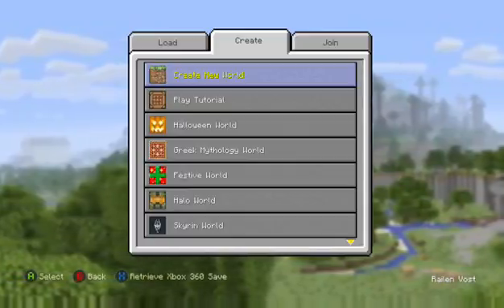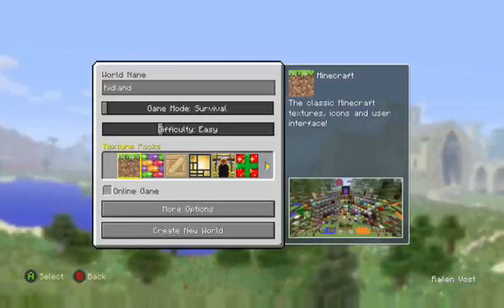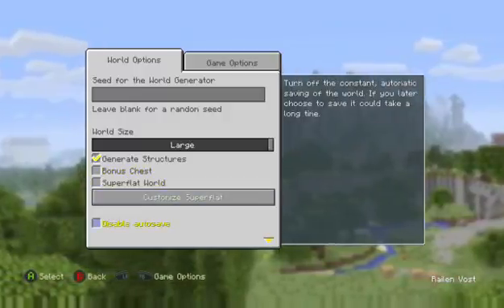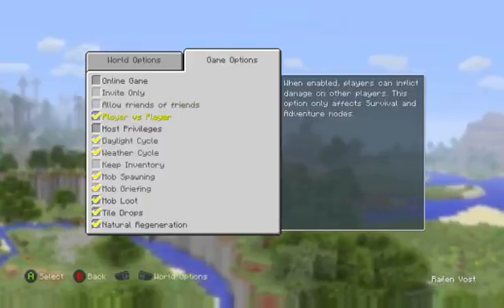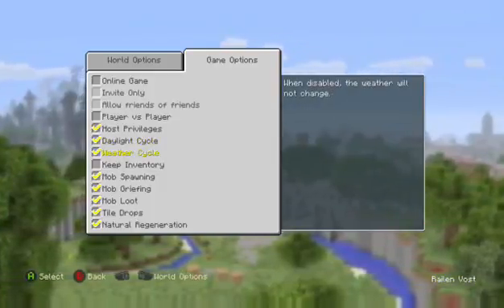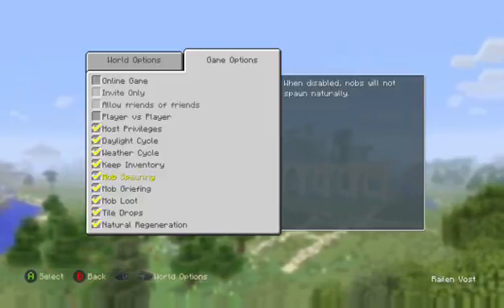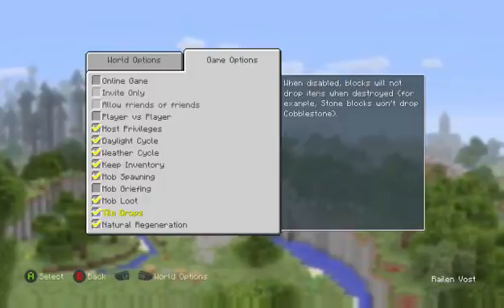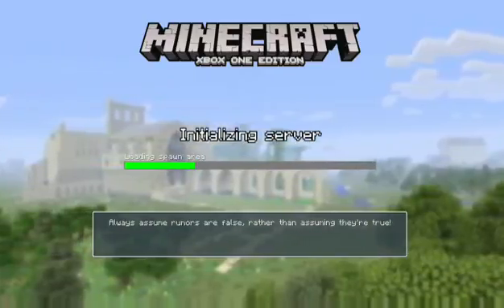XBOX1 Kid Survival World Ep. 1 Create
A short look at the options I choose when creating worlds for children and why I chose them. Welcome to Kidland!